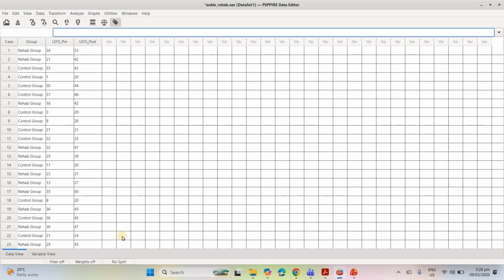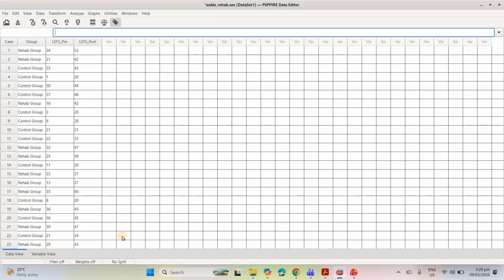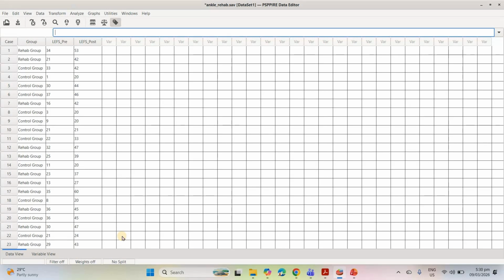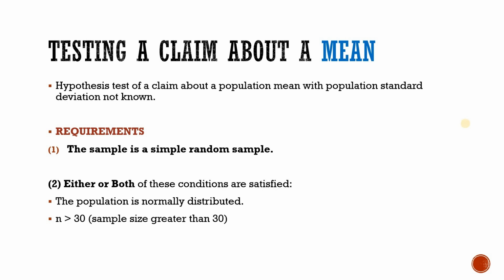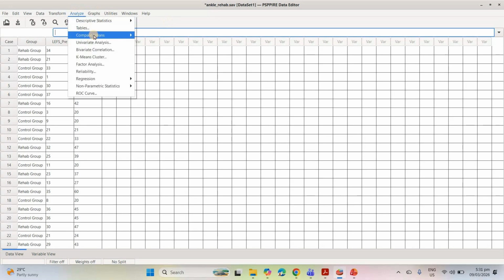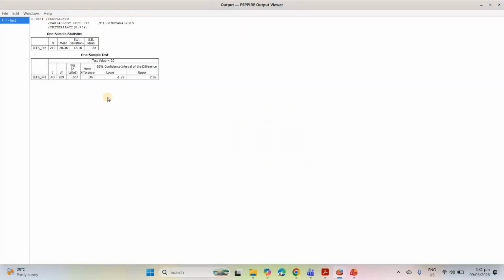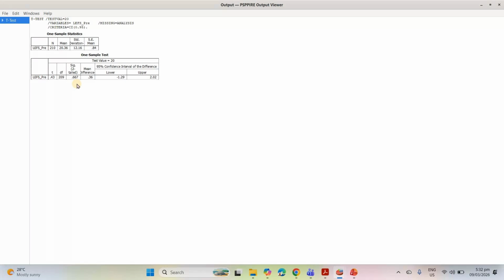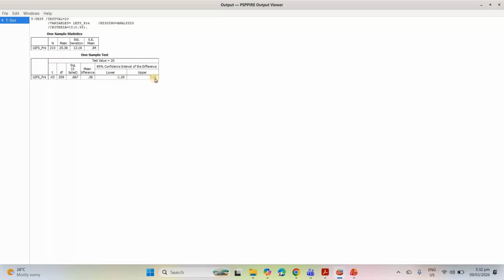PSPP One Sample t Test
Testing a claim about a population mean